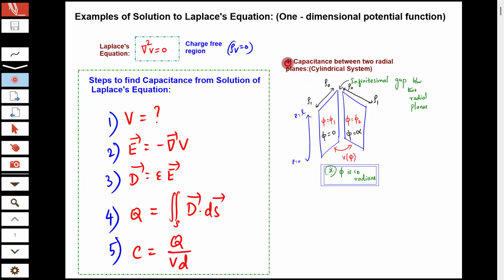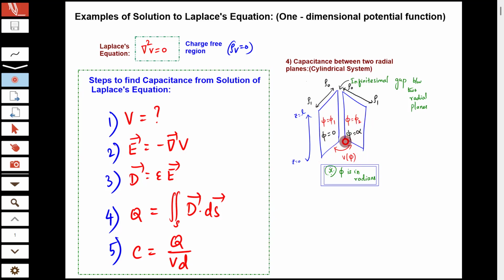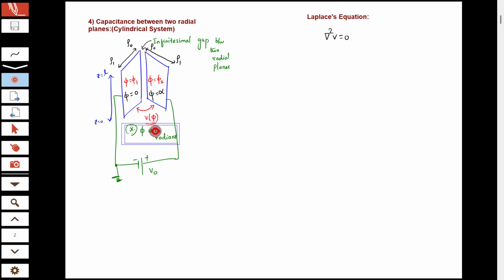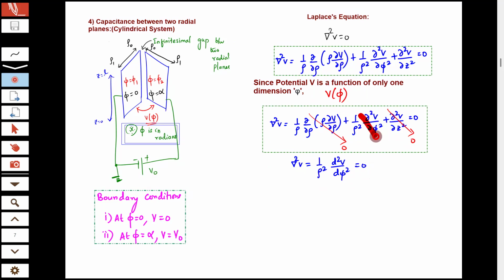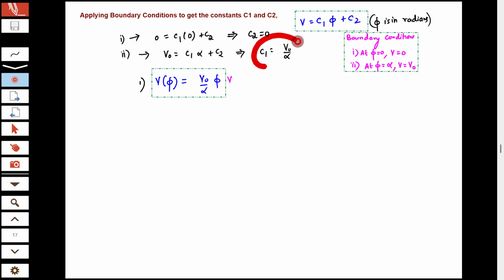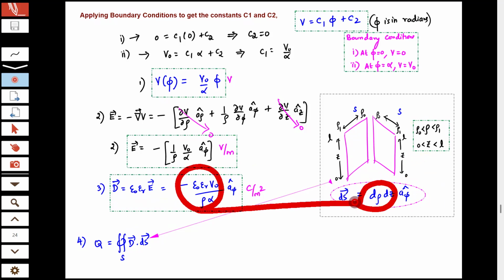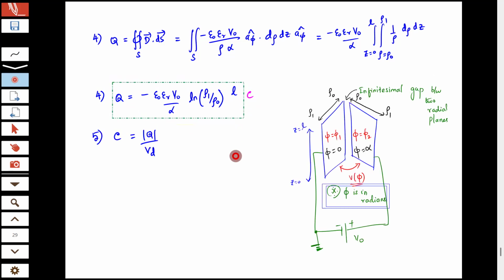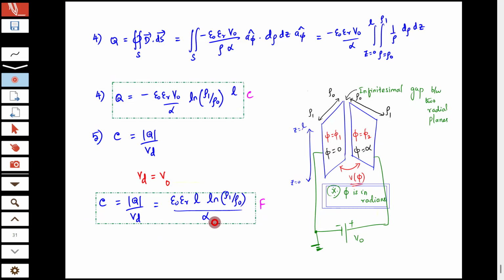Capacitance between two radial planes in Cylindrical System